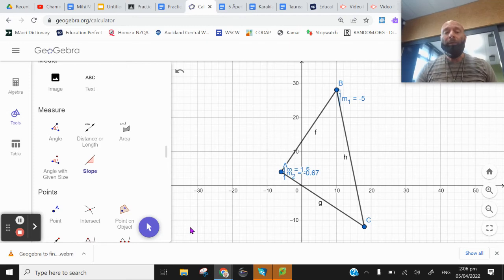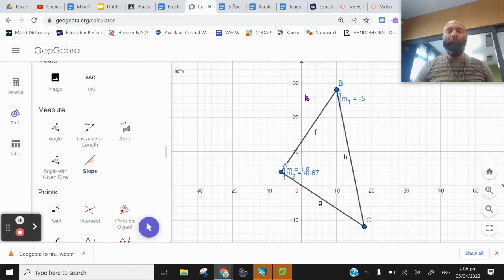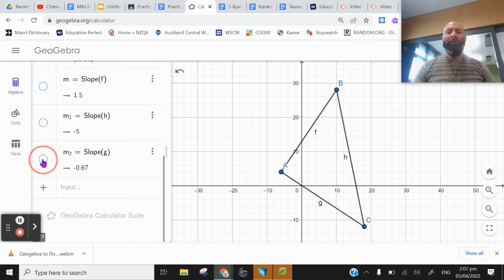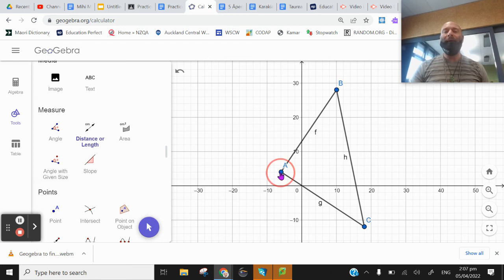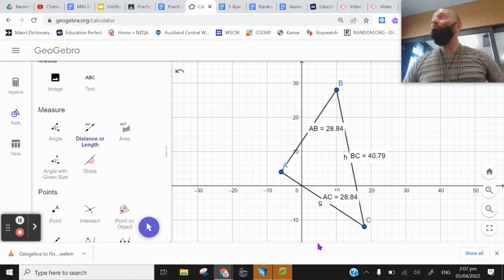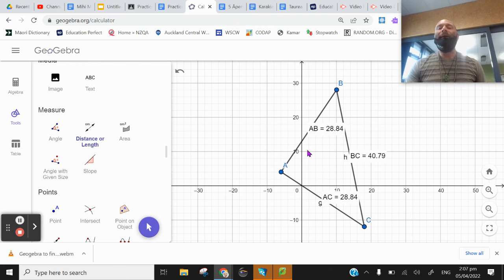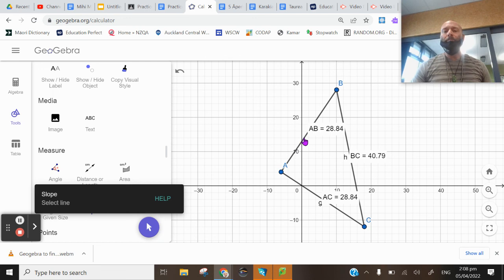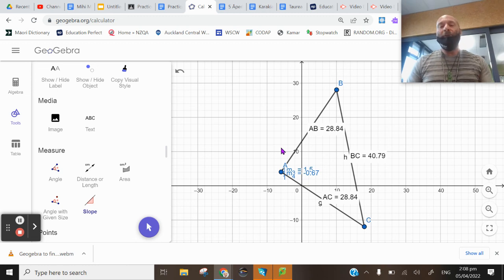Geogebra to find length of a line segment